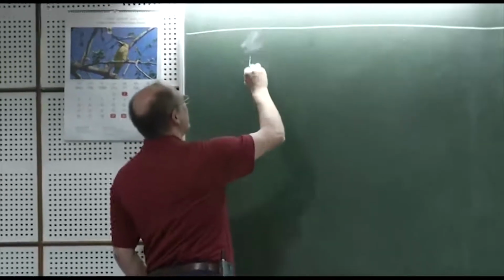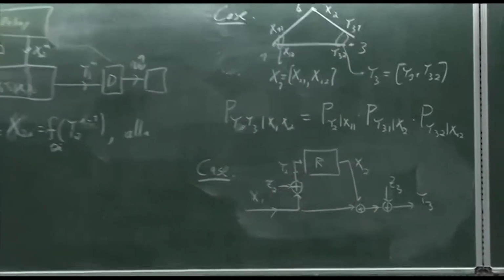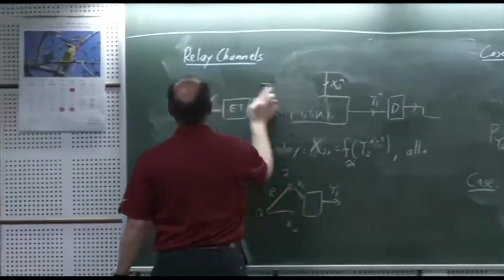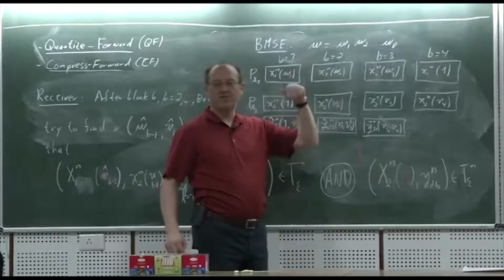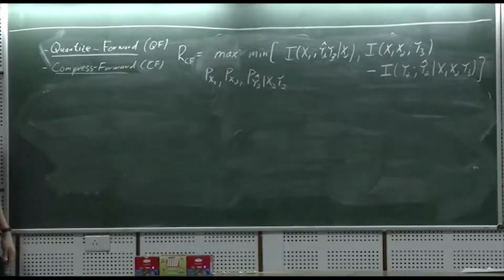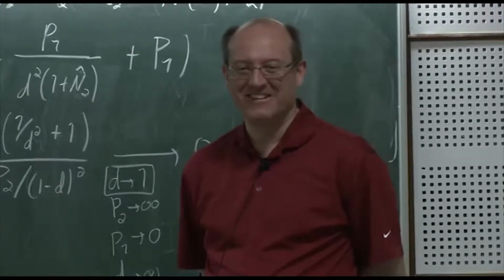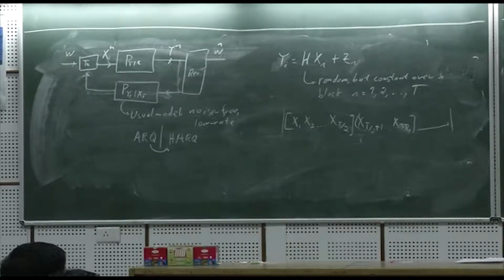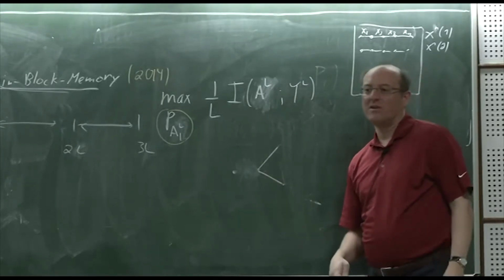Network Information Theory (Lecture- 31)